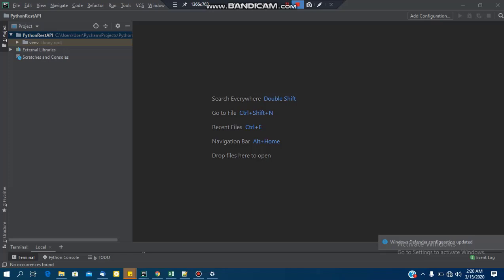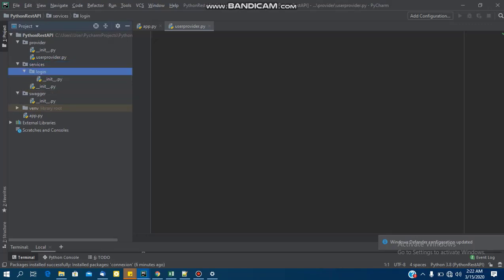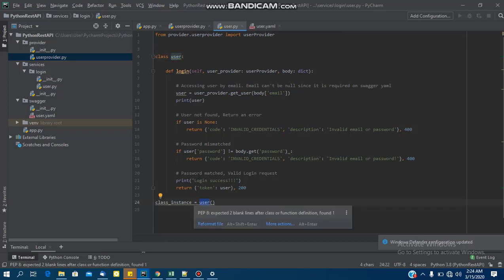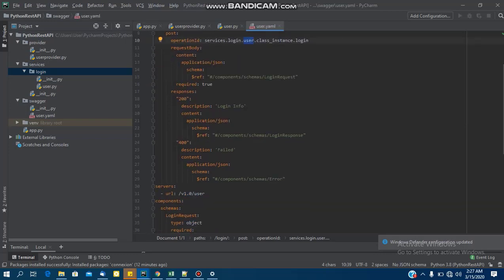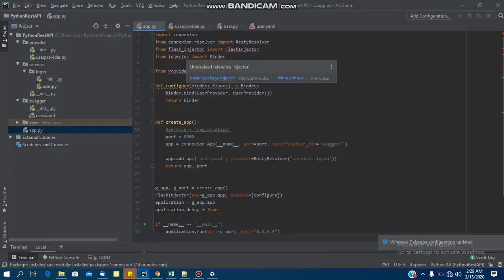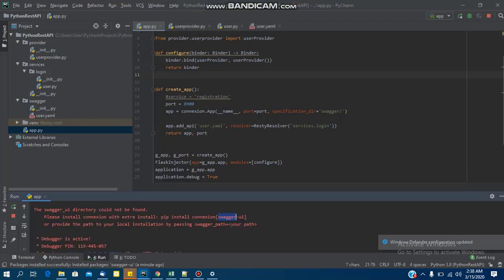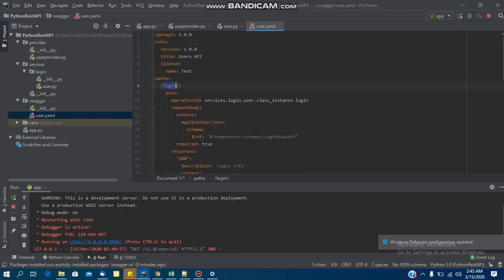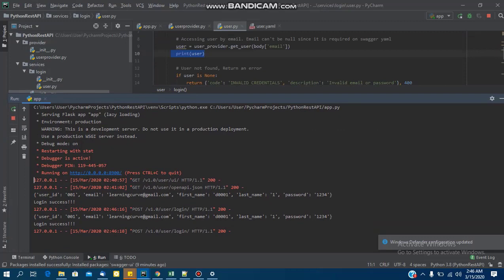Build a Login service using Python & Flask Framework - Part #1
This video demonstrates how to create initial login functionality as a Rest API service. Here we will use Python as the programming language, Flask as the framework, Swagger as the API testing platform and Pycharm as the Ide.